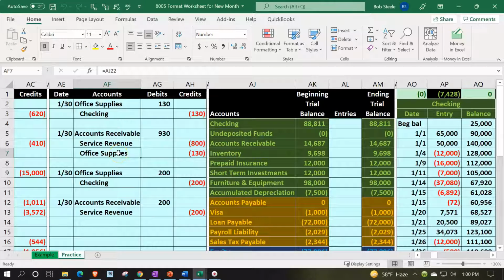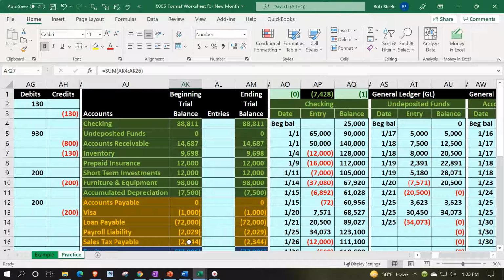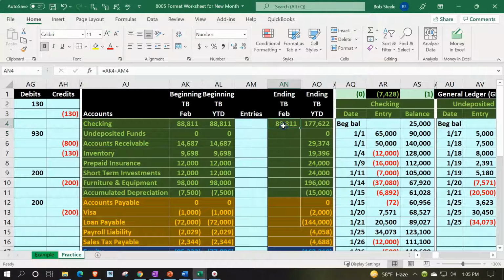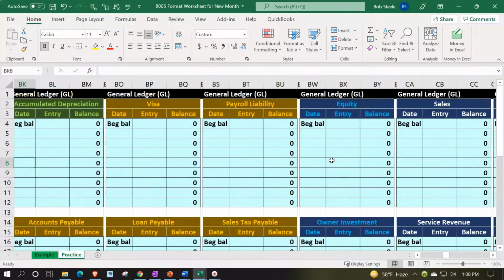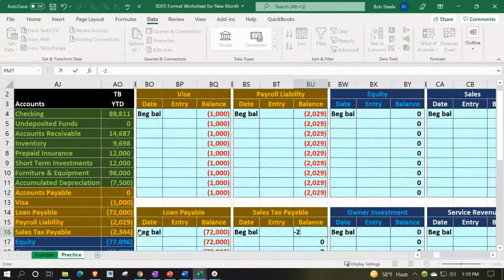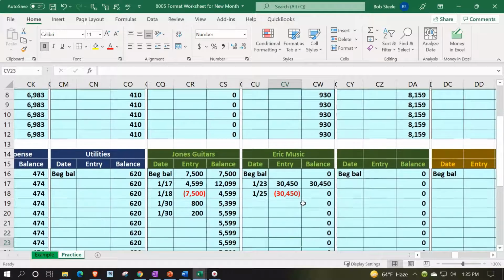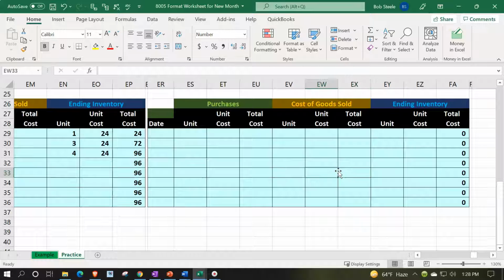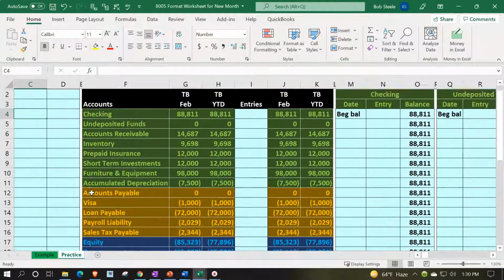Format Worksheet for New Month 8005 Excel Accounting Problem 2021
Make Amortization Table